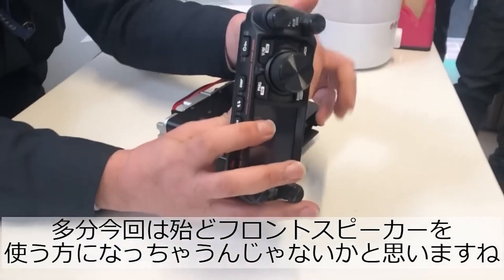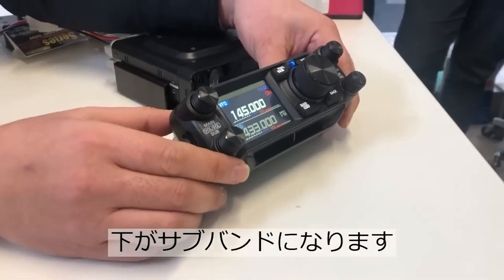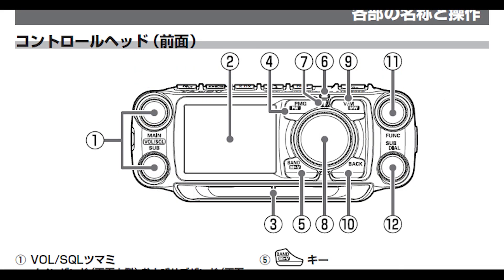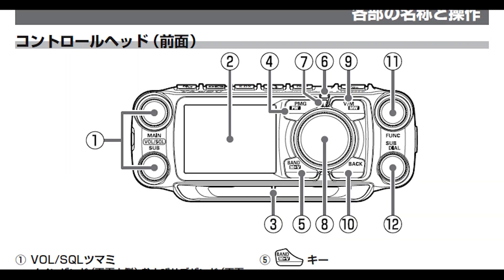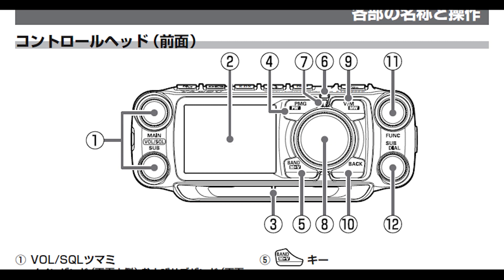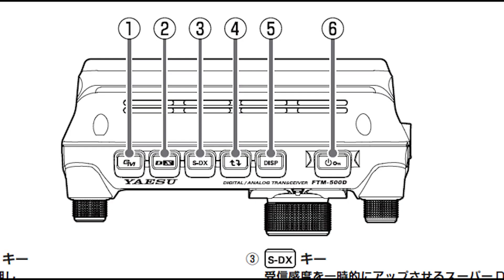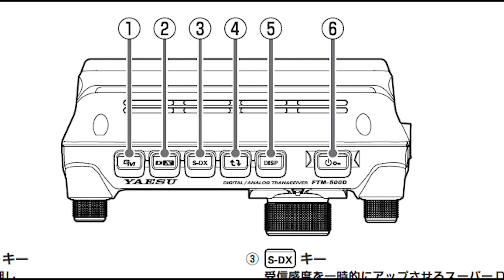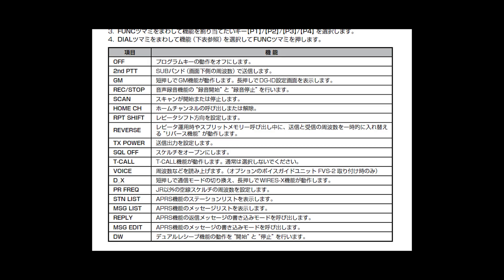FTM-500 - More to the Exterior Design Than Just a Big Head!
The FTM-500 isn't available to purchase or look at in the US but there is a video showing it being demonstrated and a manual to read! I look at what we can learn about the control head and the body.

00:00 - Intro
00:30 - A look at the manual
01:03 - Head Unit scale
01:43 - The side view reveals a nice surprise
02:31 - Another awesome head unit mount option
03:35 - A closer look at the face of the control head
06:10 - AESS speaker enhancement system!
07:40 - A closer look at the top of the control head
09:54 - What's special about the stock microphone?
10:53 - Quick release bracket!

Yaesu FTM-500 is a 50W mobile VHF/UHF ham radio with lots useful features. Join me as I share what I am learning about this awesome radio. I'm using it as a base and mobile rig as I explore the VHF/UHF ham frequencies!